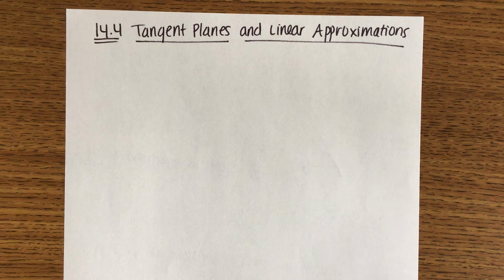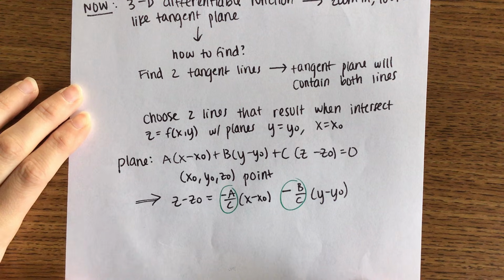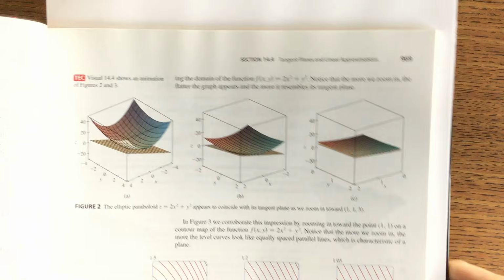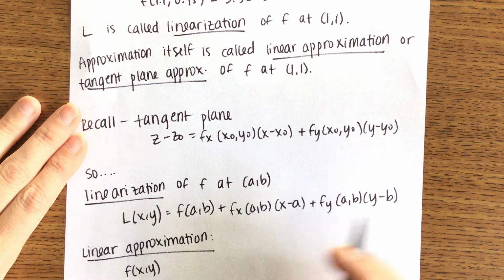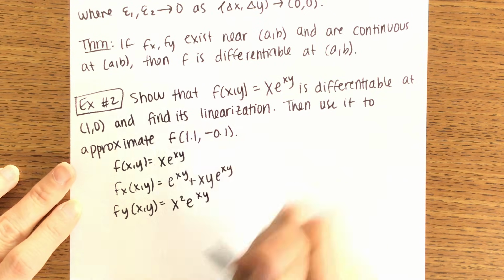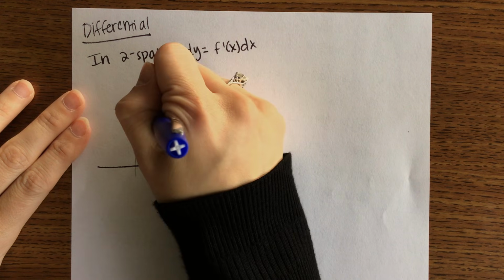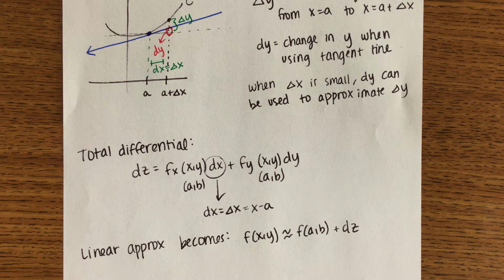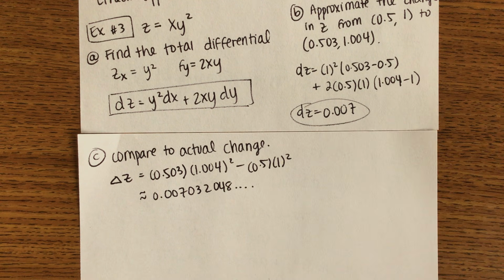14.4: Tangent Planes and Linear Approximations (1/2)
Objectives:
7. Define the total differential.
8. Use the total differential to approximate the change in a function.